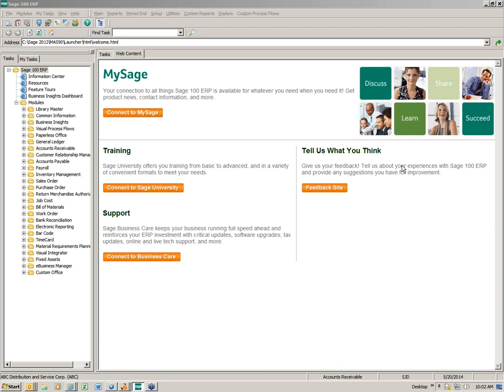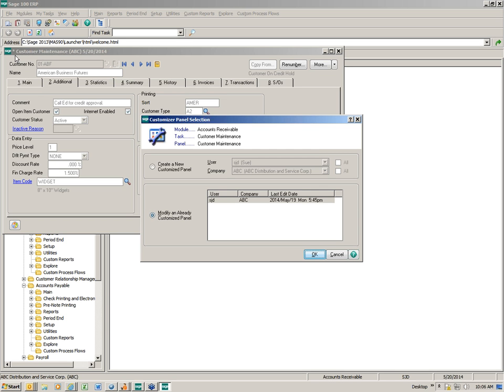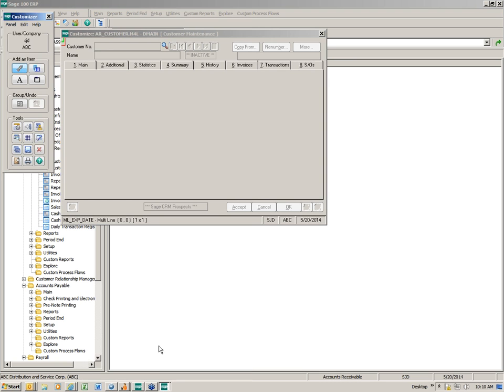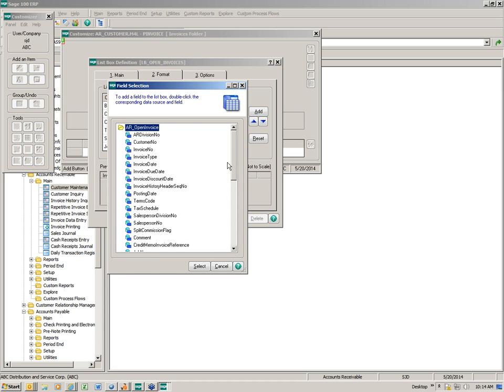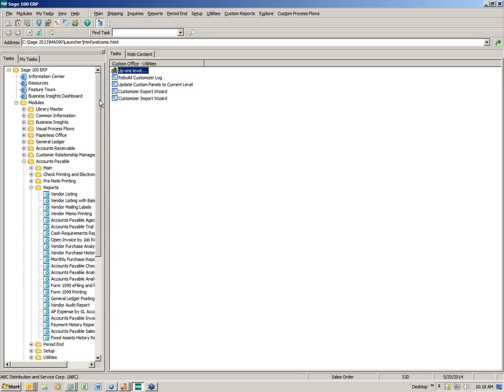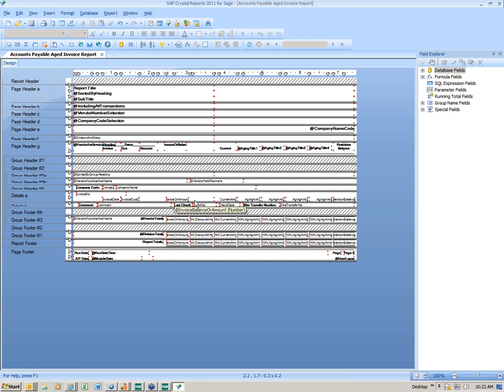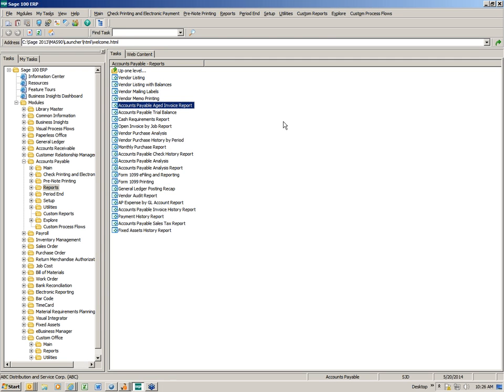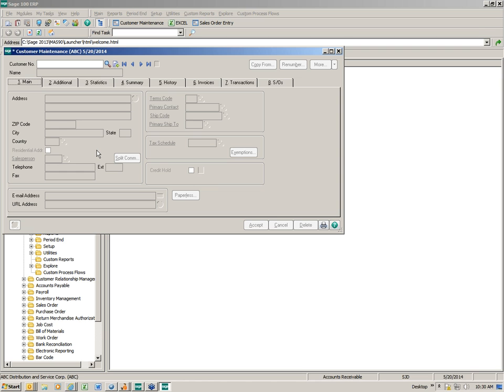Sage 100 ERP: Modify Your Screen and Edit Reports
Learn how to modify your screens using Custom Office to better suit your needs. Also, learn how to edit existing reports using Crystal.